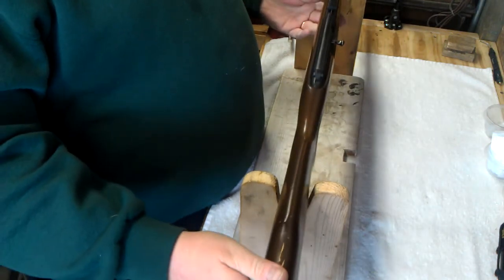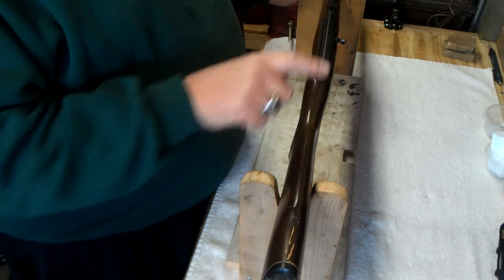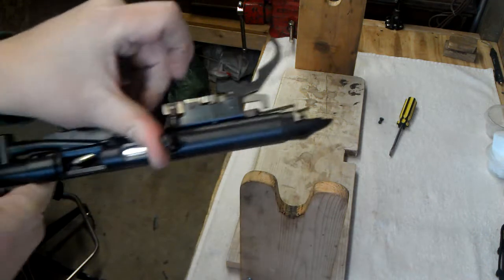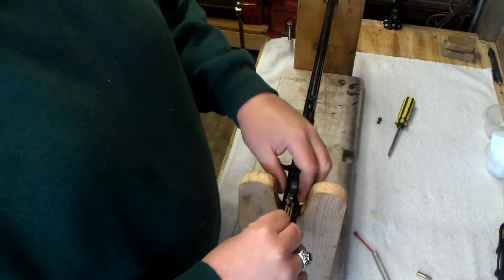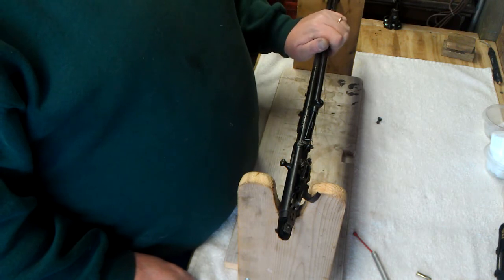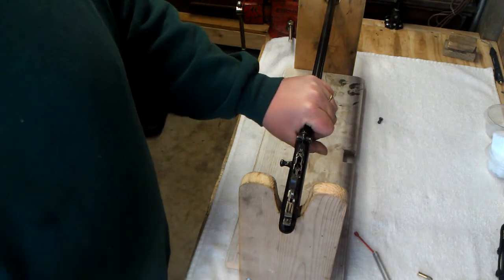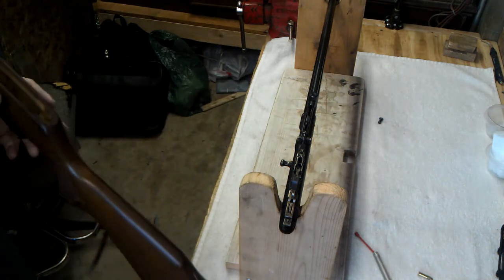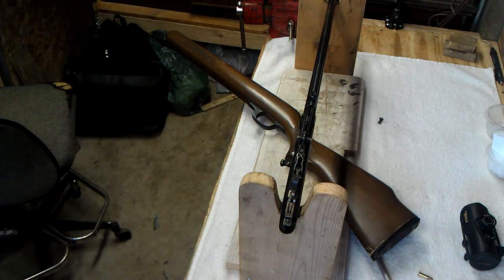Stevens 987 .22lr safety.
Stevens 987 .22 lr safety repair. Lost a clip last time I took this apart. Picked up a clip at the local hardware store and now I'll fix it for all to see.
**Important** Safety check all firearms before handling. This is one of the rare times I didn't check as soon as I took it out of thhe cabinet. Fortunately disaster was averted.